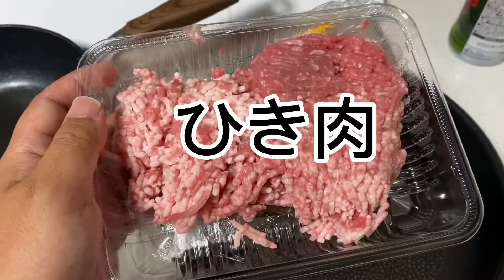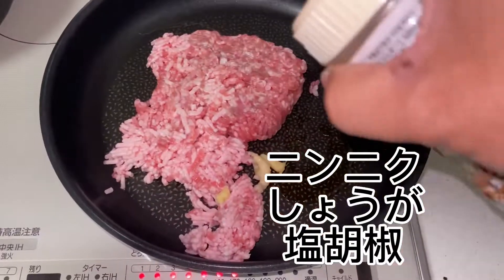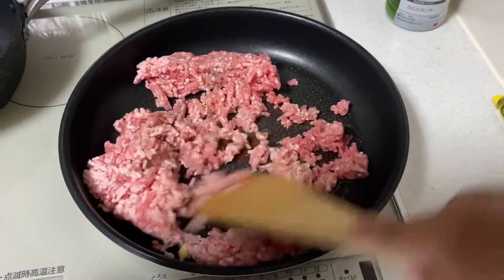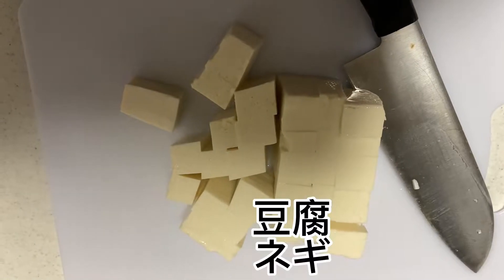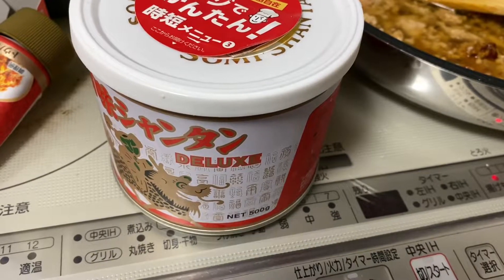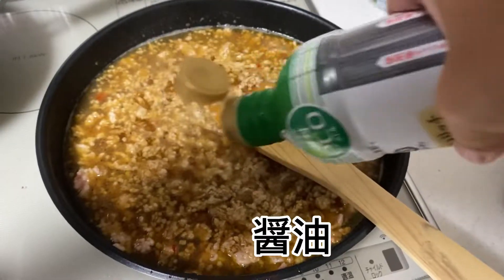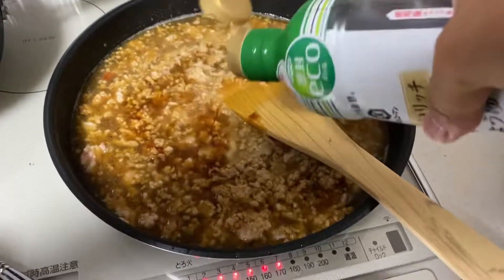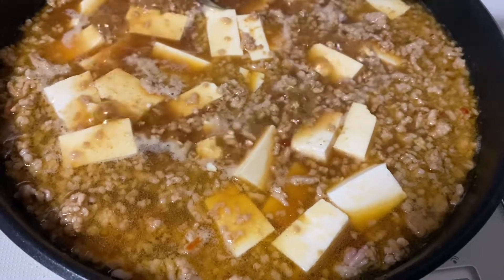男飯。麻婆豆腐麺作ってみた。今度キャンプで作りたい！！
キャンプになかなか行けないので、台所で麻婆豆腐麺を作ってみました。